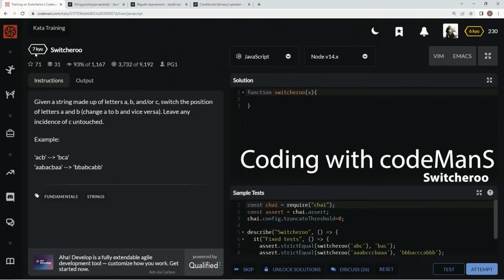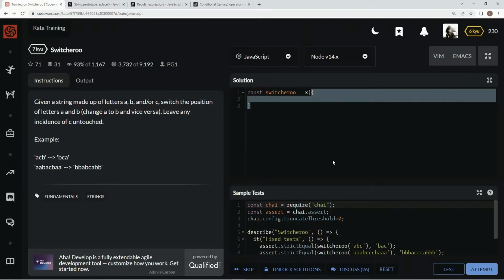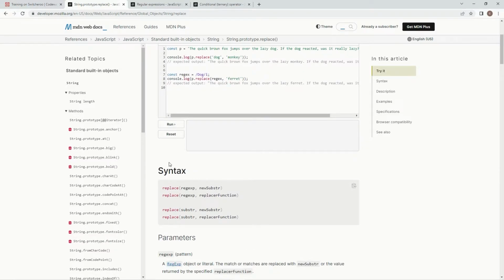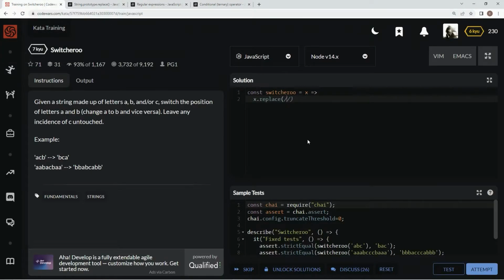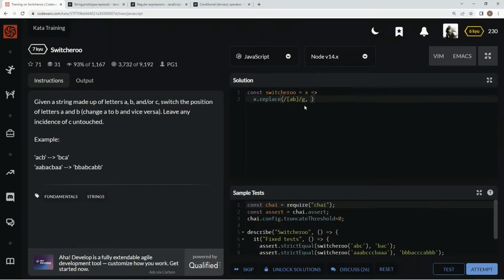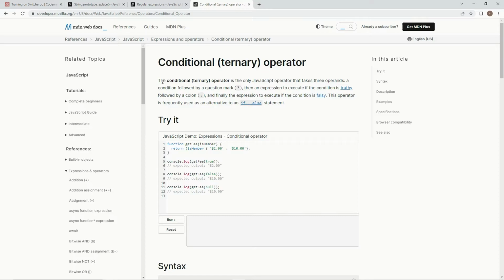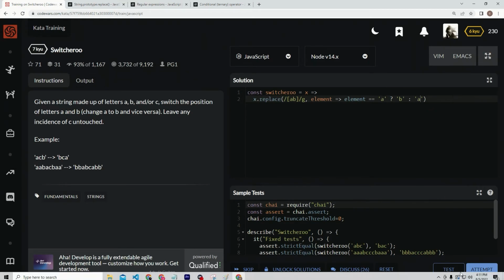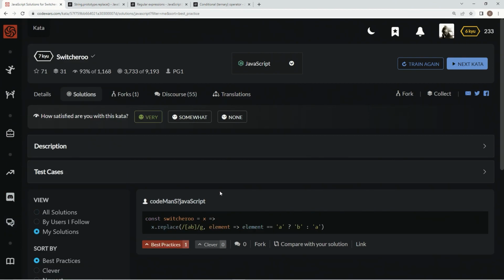Codewars 7 kyu Switcheroo JavaScript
this one uses the replace() method.  regex techniques, and the ternary operator